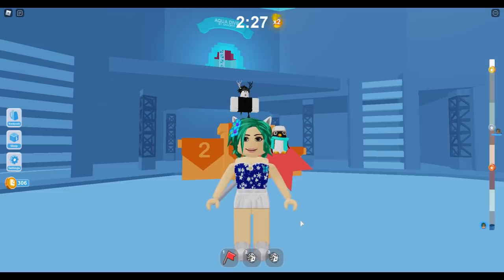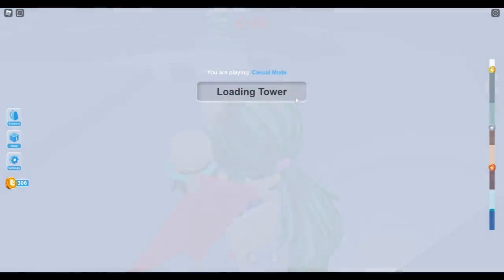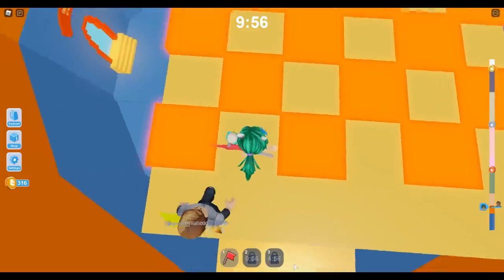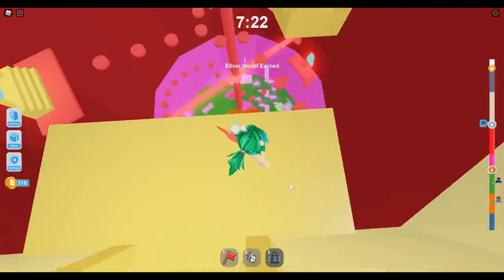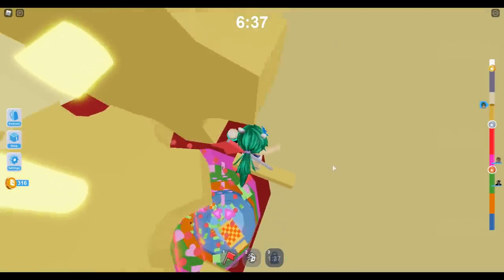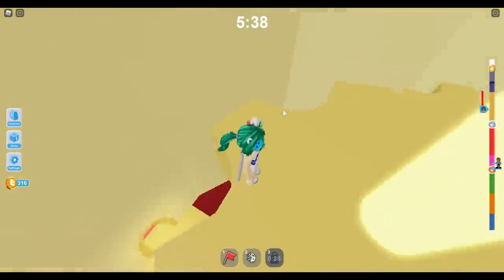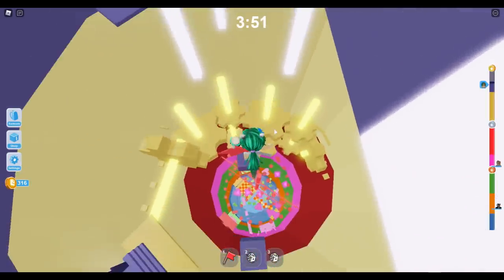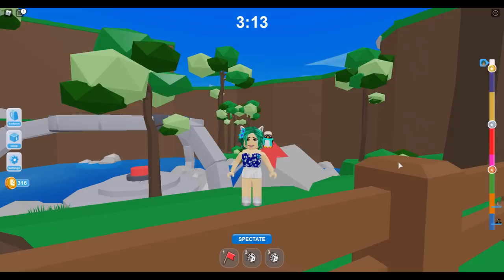CAN I BEAT CASUAL AND COMPETITIVE MODES AND GET THE BADGES?!! (Roblox Parkour Tower)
Today I play Parkour Tower and try to get both the casual and competitive mode win badges.  In order to get the badges I must make it to the top without using any check points.  Can I make it?